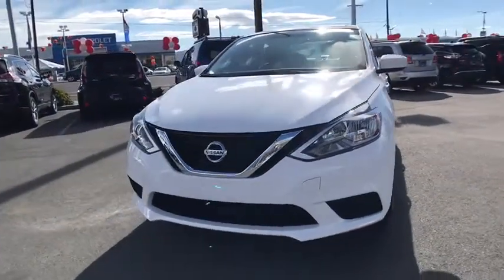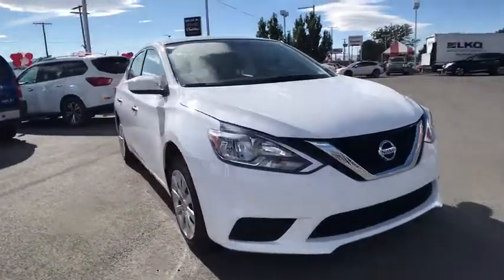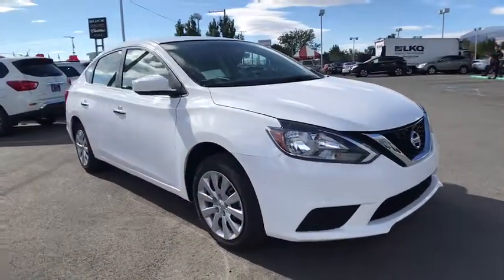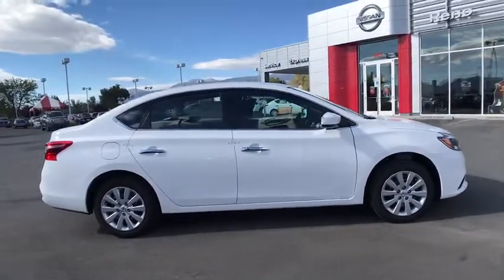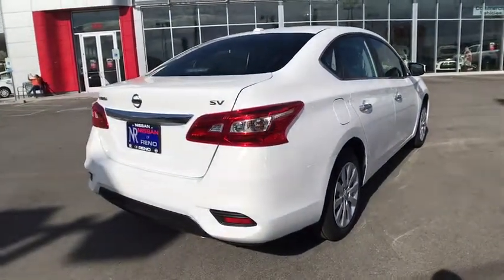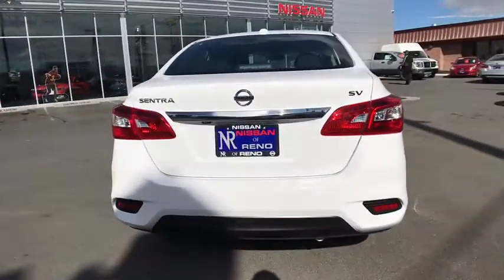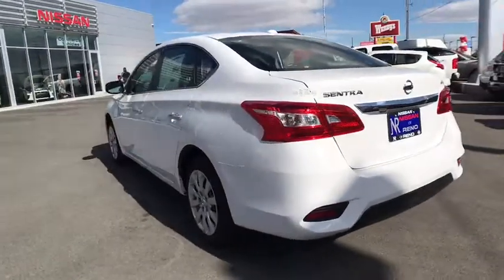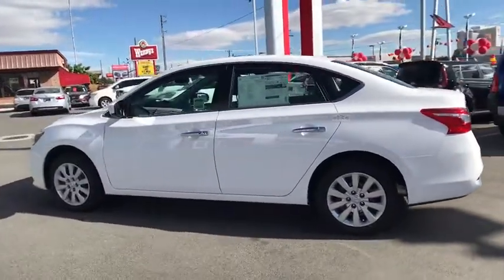2017 Nissan Sentra Reno, Carson City, Northern Nevada, Roseville, Folsom, NV A5689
2017 Nissan Sentra